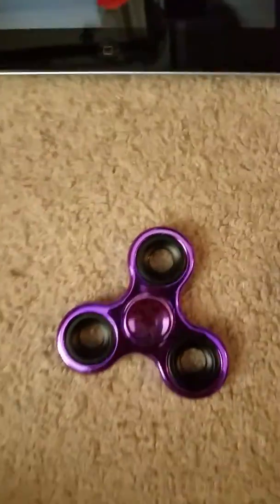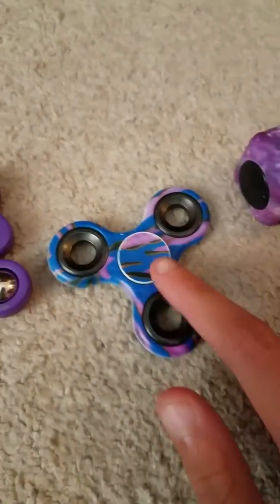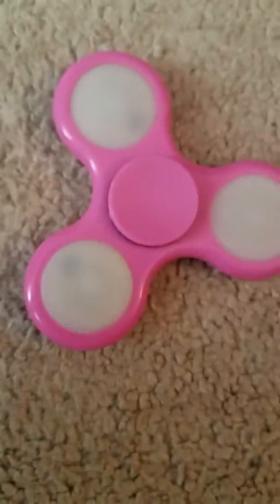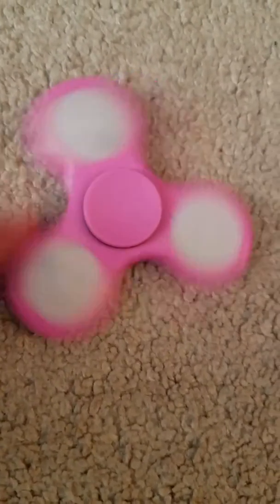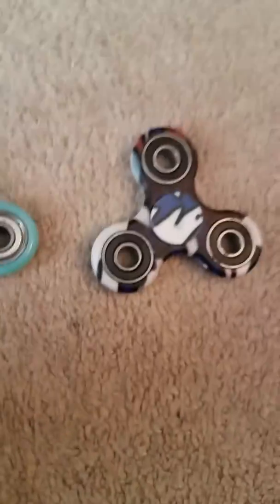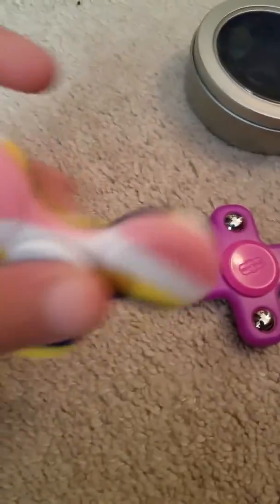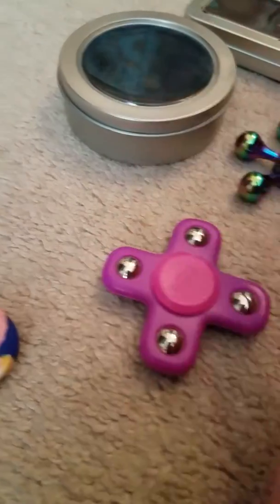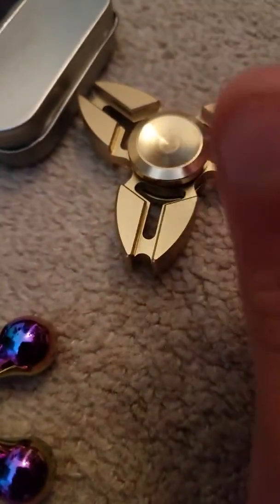My fidget spinner collection part 2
Watch me show you my fidget spinner collection